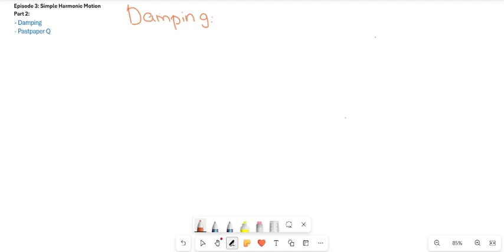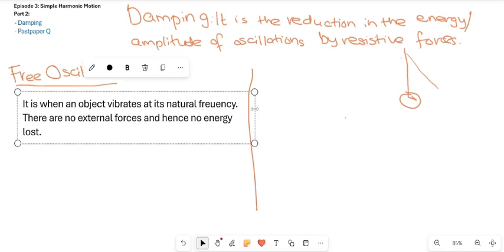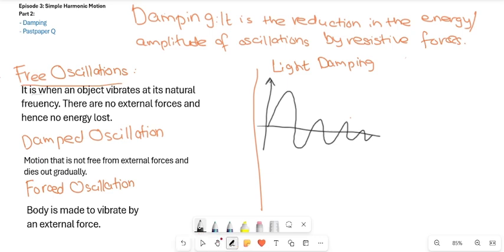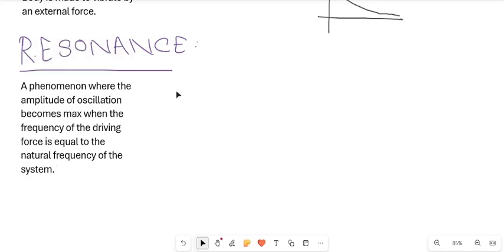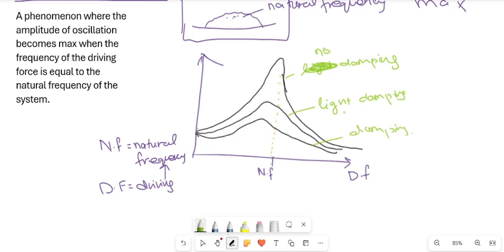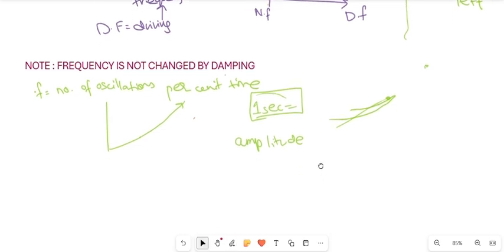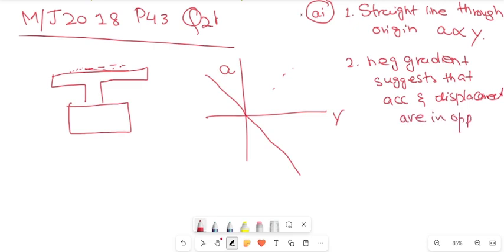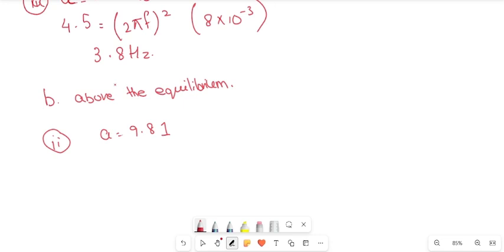*IMPORTANT* Summer 2018 Paper 4 Variant 3 Q.2 explained step by step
In this video, I explain physics chapter of SHM step by step and covers everything in the CAIE syllabus.